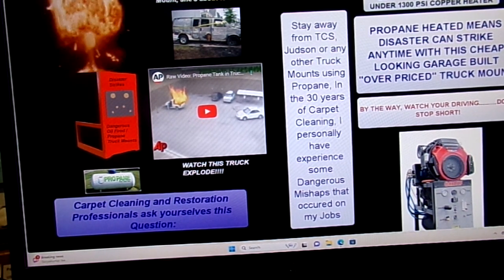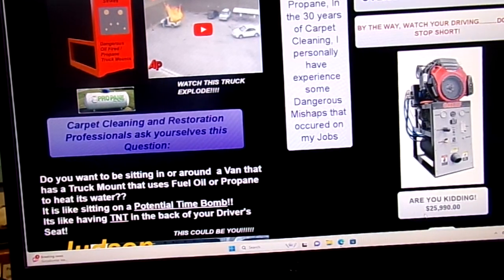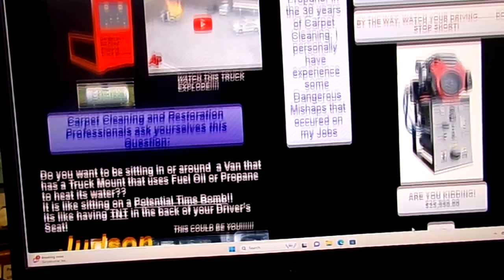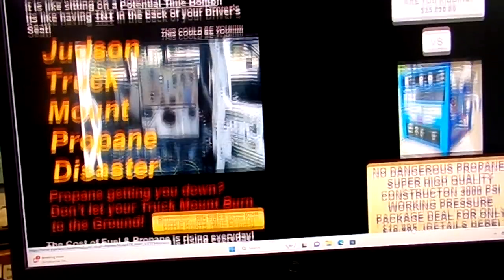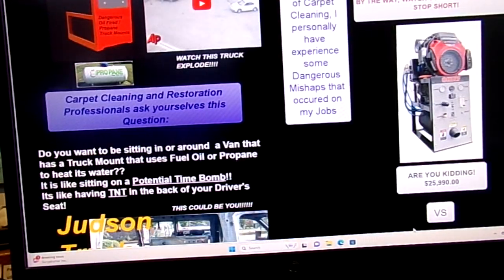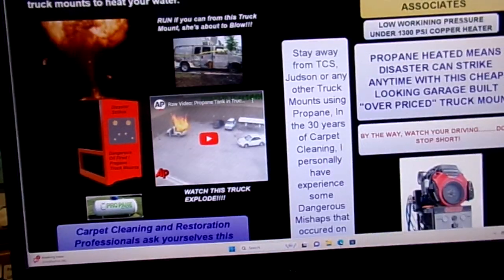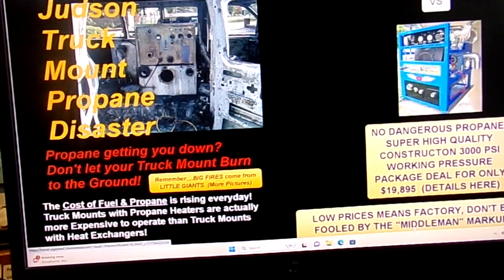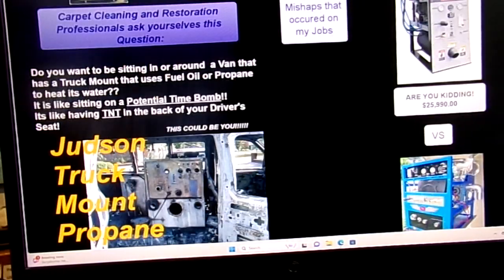Not all Truck Mounts are the same.This Film tells it all! When it Doubt give us a Shout 727 505-2989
The Blue Baron Truck Mount Extractor is one of the Best Built Truck Mount manufactured in the USA since 2005. We take Pride in everything we do from start to finish. Our "Open Concept" Frame Chassis, which Base is 1/4 Plate CNC Lazer Cut, gives Durability for years of operation.

The Working Pressures of 3000 psi, far exceed its Competition.
Food for thought. Don't be Under Pressure by Not getting Higher Pressure

Our Patented Heat Exchanger are uniquely designed to source out engine Exhaust Faster and More efficiently, while its 3500-psi rated coil system will allow you to take on Pressure Washing Jobs unlike other Truck Mounts.